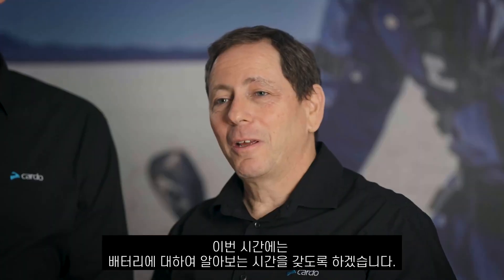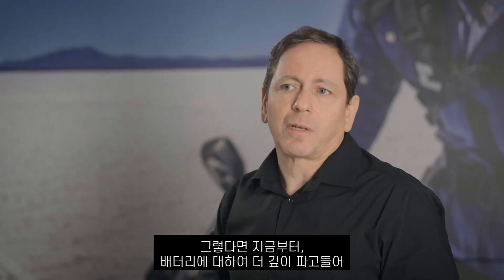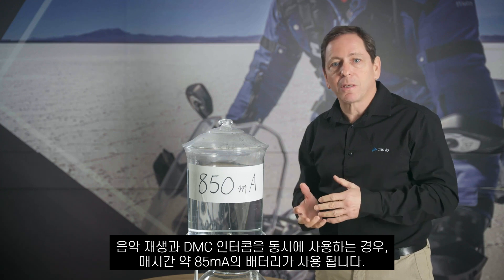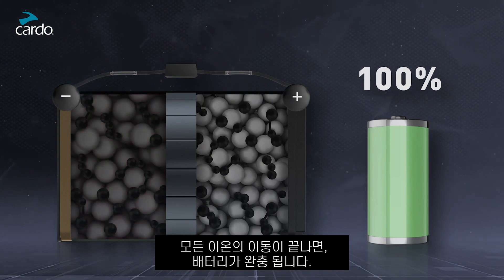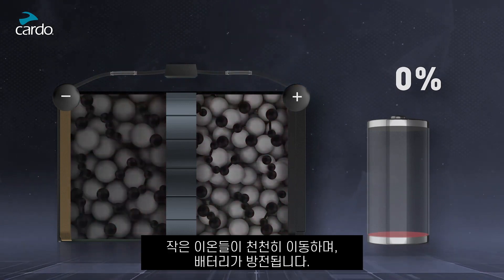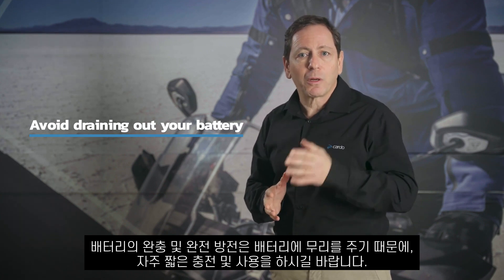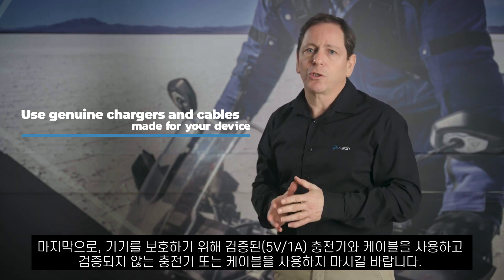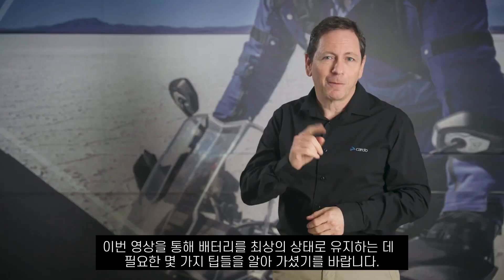[카르도 코리아] 아무도 알려주지 않았던 효율적인 배터리 사용의 모든것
지금까지 아무도 알려주지 않았던 효율적인 배터리 사용 방법 알아보고 가세요!! 리튬 이온 배터리의 작동 방법과 지금까지 배터리 수명을 최대한 늘리는 방법을 상세하게 알려 드립니다!!

프리미엄 모터사이클 블루투스 카르도에서 제공하는 비교 불가한 성능을 경험해보세요. 에어마운트, JBL, 방수/방진, DMC, OTA업데이트 까지!

AI 영상편집기 Vrew로 제작한 영상입니다.